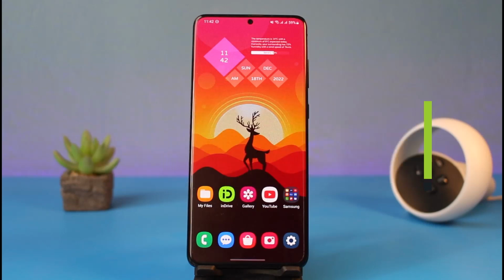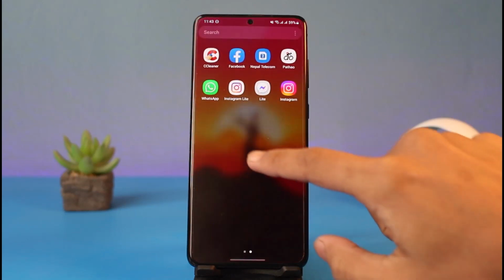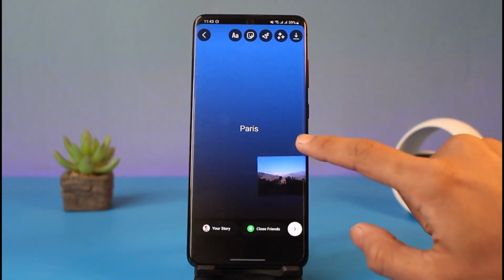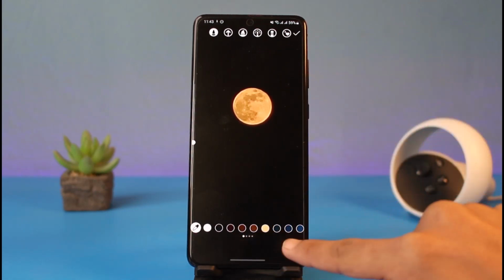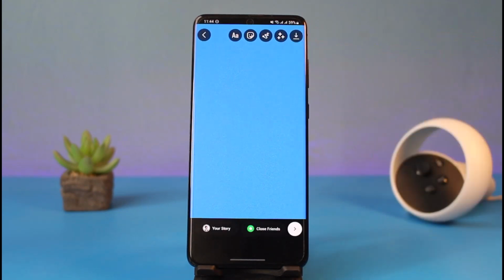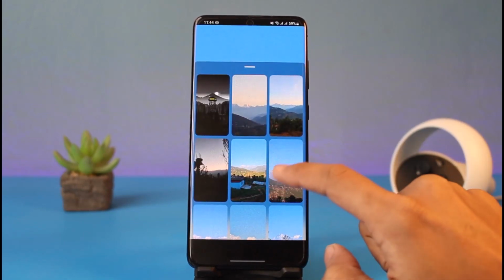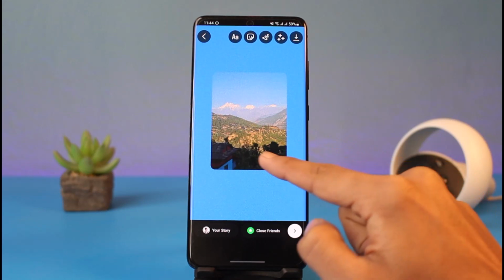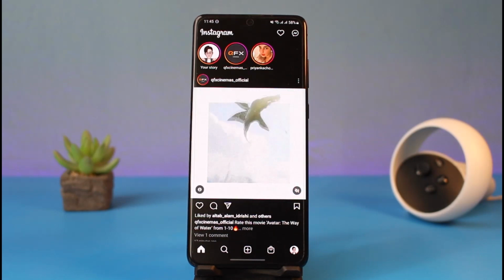How to Change Background in Instagram Story !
In this tutorial video, I will quickly guide you on how you can change the background in your Instagram story. So make sure to watch this video till the end. We try to be responsive to as many questions as possible.

Follow the below steps:
1) Update the Instagram app to the latest version
2) Open Instagram and login to your account
3) Go about creating a simple story
4) Tap on the Draw tool
5) Choose a colour and set it for your background
6) Now tap on the sticker icon
7) Tap on the photos filter
8) Select your photo and confirm the changes
9) That's all it takes to change the background in an Instagram story.

~Timestamps:
0:00 Introduction
0:15 Default Options
0:44 How to Change Background in Instagram Story
2:03 Conclusion